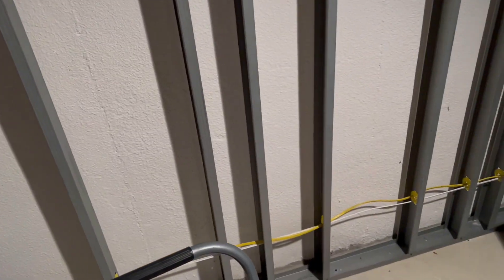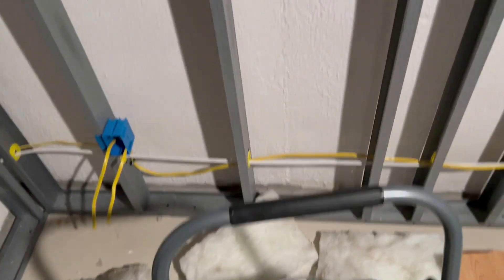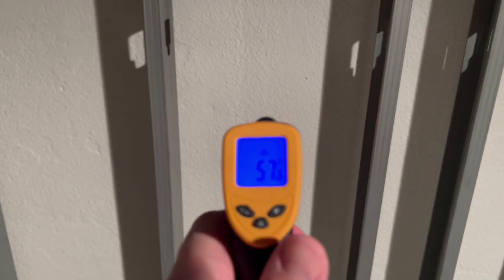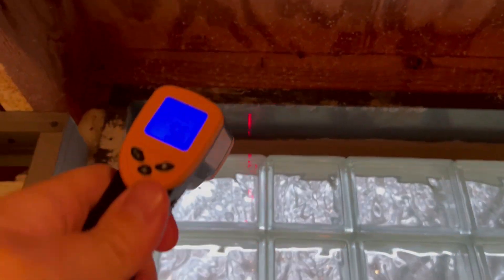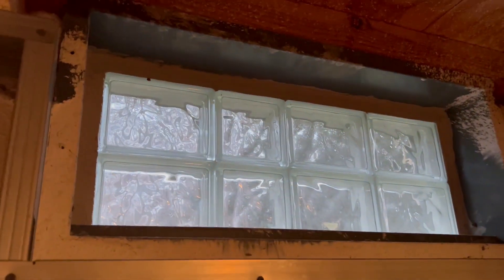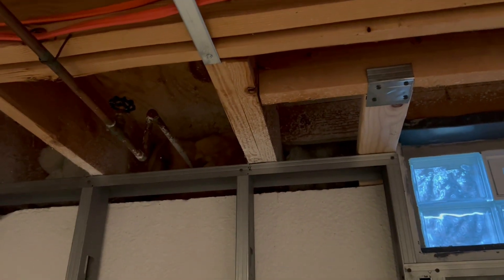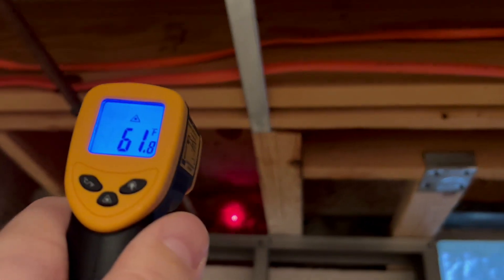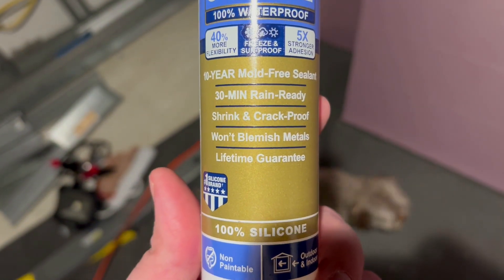Rim Joist Temperatures and Insulation Part I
Do your Rim Joists need more insulation?